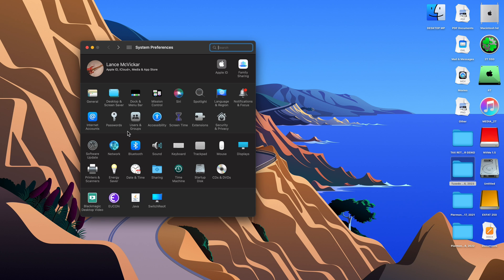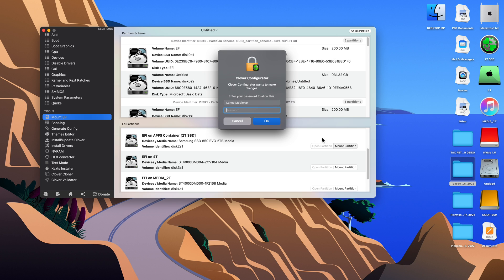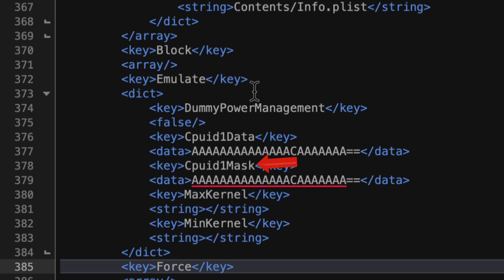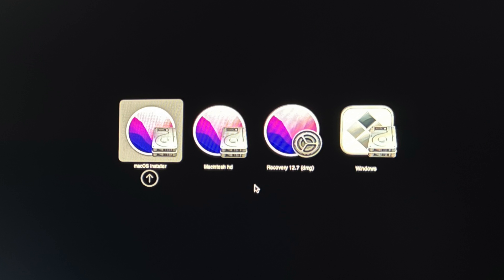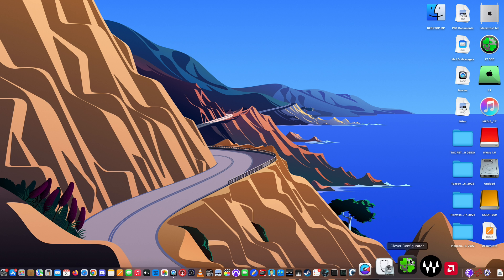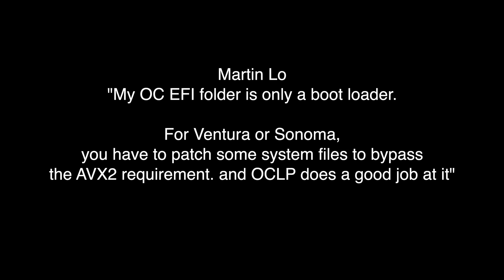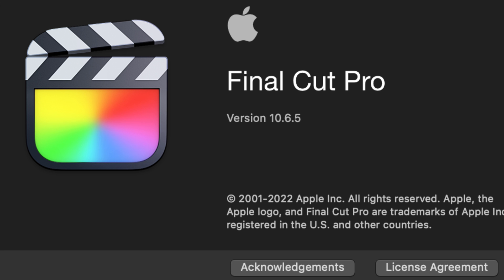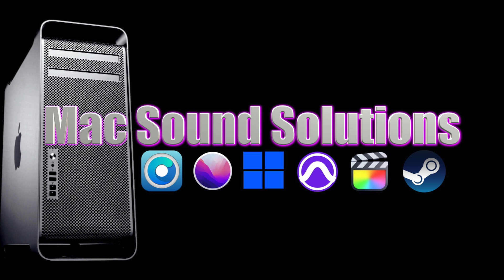Mac Pro 5,1 Monterey 12 7 1 and OpenCore 0 9 5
Apple has another security update for Monterey 12.7.1 which I installed using OpenCore (Martin Lo's package for 5,1) I also talk about how I cannot install Ventura or Sonoma with OpenCore Legacy Patcher OCLP because of my GPU RX6800XT plus the fact that the Mac Pro 5,1 does not support AVX2 and more ramblings. New versions of Final Cut Pro and Logic more than likely will not run on a 5,1 running OCLP and Ventura or Sonoma because OCLP is just spoofing the OS installers to think they are installing on a supported computer.